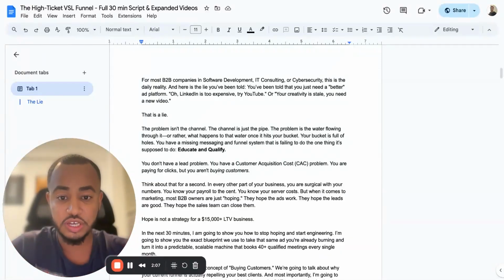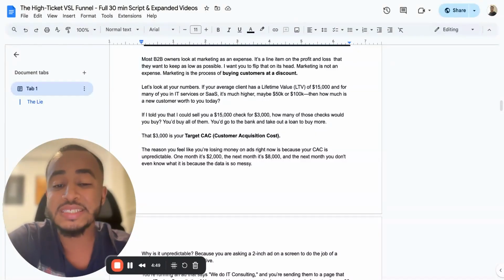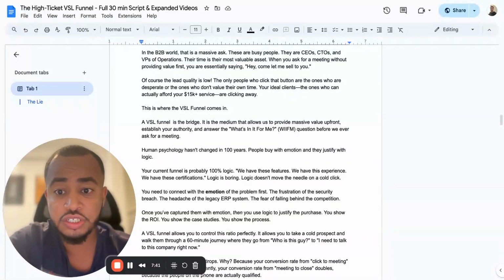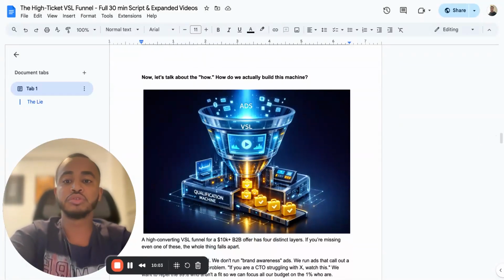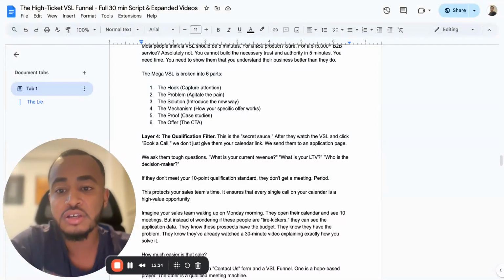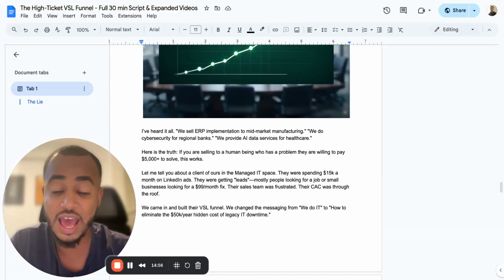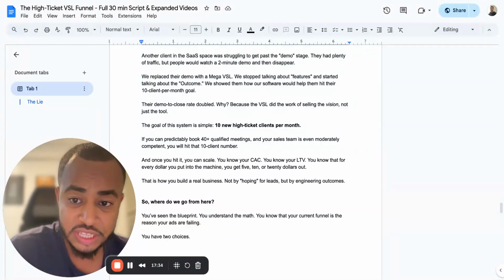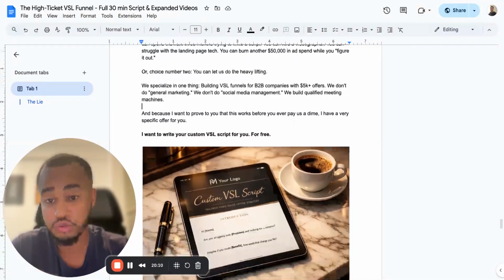Stop Making Ads Until You see this Video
Here are three options depending on the "vibe" of your channel:

Option 1: Direct & Problem-Solving (Best for SEO)
Headline: How to Turn Your Ad Spend Into 40+ Qualified B2B Meetings Every Month

Are you pouring money into a "black hole" of Google or LinkedIn ads only to see a ghost town on your sales calendar?

In this video, I break down why your current funnel is failing and how to stop "hoping" for leads and start "engineering" customers. If you are in Software Dev, IT Consulting, or SaaS, the problem isn't the ad platform—it’s your bucket. It has holes.

What you’ll learn in this 20-minute masterclass:

The Math of Scaling: Why you need to stop looking at marketing as an expense and start "buying customers at a discount."

The VSL Bridge: How to move away from "Logic-only" sales and use emotion to capture high-ticket clients.

The 4 Layers of a High-Converting Funnel: From Intent-Based Ads to the Qualification Filter that protects your sales team's time.

Case Studies: How we helped an IT firm achieve a 13x ROI by changing their messaging.

🔥 FREE OFFER MENTIONED IN VIDEO: I want to write your custom VSL script for you—for free. No templates, just a 1-on-1 strategy to identify your bottlenecks.